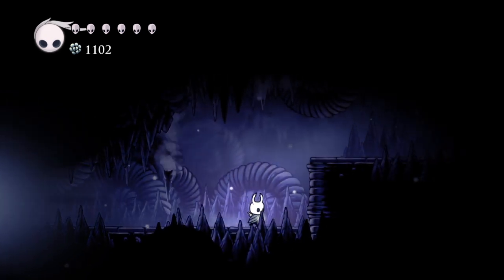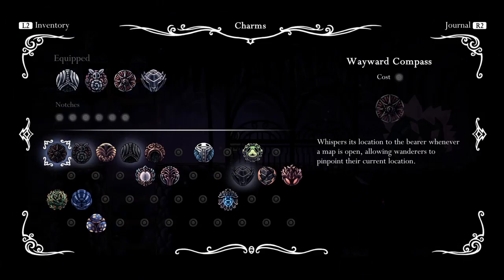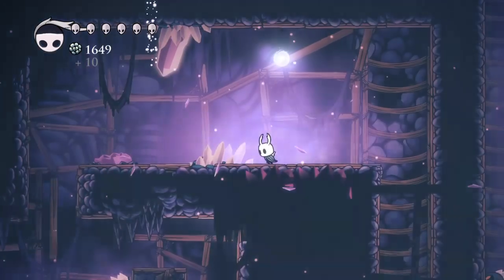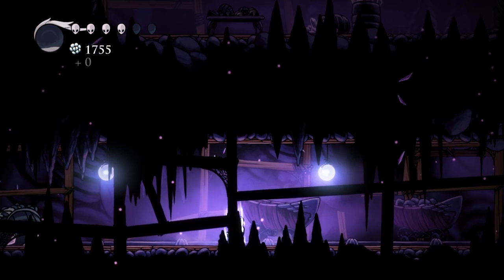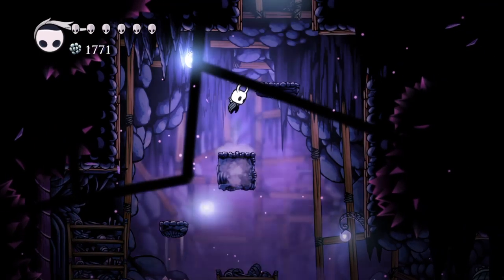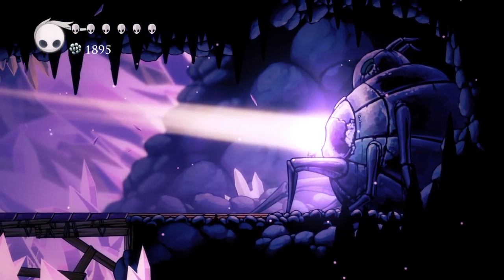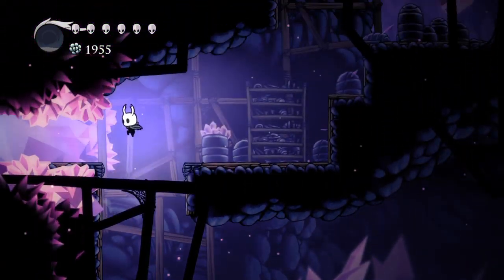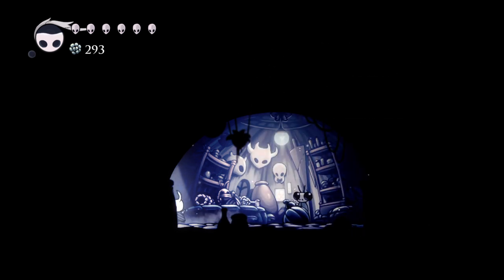Anyone Can Play Hollow Knight: Episode 5 crystal peak A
First trip to crystal peak, deep focus, 2 grubs, crystal heart